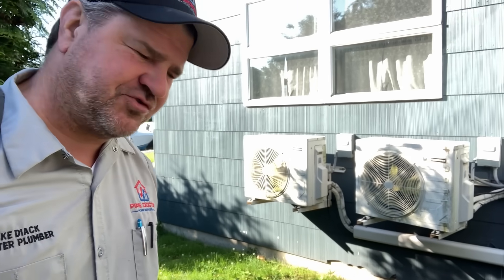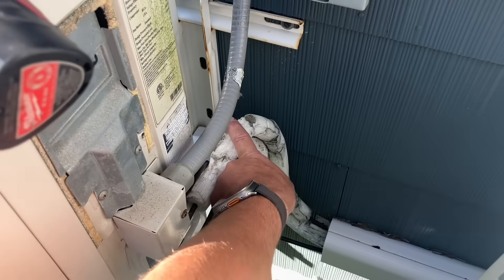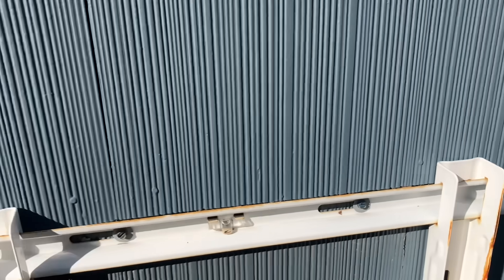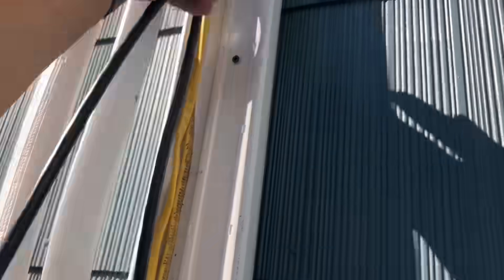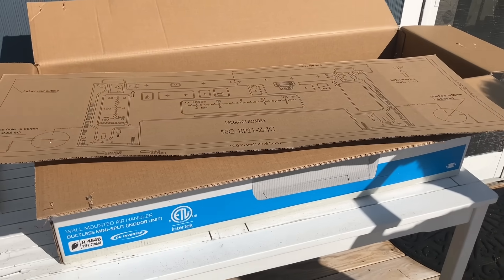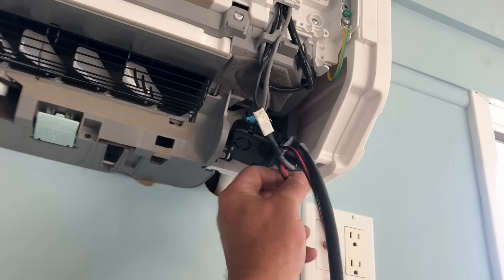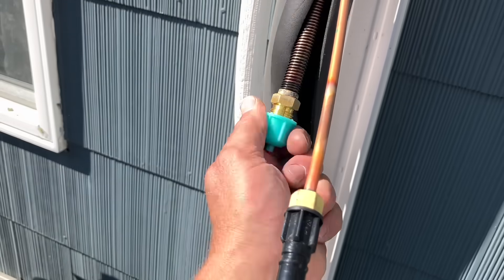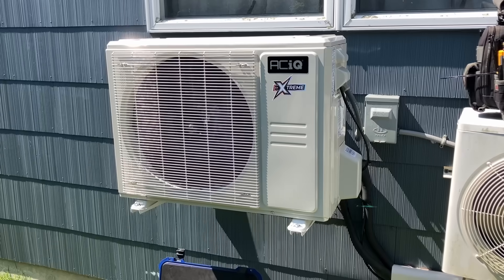Blue Ridge Mini Split Failure! Replacing with Ultra Quiet ACiQ 18k Ductless Heat Pump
Mikey Pipes is back with another real-world HVAC takedown! In this episode, we’re ripping out a leaky, underperforming Blue Ridge ductless system and replacing it with a whisper-quiet ACiQ Extreme+ 18,000 BTU mini split.

👉 Learn what makes ACiQ the smart choice for cooling and heating—from installation tips, common mistakes to avoid, and how to size your system right when glass and poor insulation are working against you.

You’ll see everything:
✔️ Decommissioning an old Blue Ridge
✔️ Installing wall brackets and setting the outdoor unit
✔️ Running line set & electrical wiring
✔️ Smart install hacks pros use
✔️ Real cooling performance readings – check that drop!

🧠 Thinking about becoming an ACiQ dealer or starting your own private label HVAC brand?

📍 Serving New York, South Carolina & Florida

Includes 5 stickers, pen, card & magnet.
10% of all proceeds go to our non-profit organization.

⏱️ Chapter Timestamps:
00:00 – Intro: Blue Ridge failure incoming
01:15 – Assessing the leaky ductless system
03:10 – UV-damaged line set & copper pipe issues
05:00 – Removing indoor unit & inspecting install mistakes
07:35 – Outdoor unit relocation & flood zone elevation
10:10 – Pulling wiring & pre-wiring indoor unit
13:45 – Mounting new ACiQ indoor unit
15:50 – Connecting line set & communication wiring
17:20 – Final wiring at condenser & flare fitting issues
20:10 – System startup & whisper-quiet test
22:00 – Temp drop results: From 82°F to 53°F FAST!
24:00 – Warranty info + private label dealer opportunity
25:30 – Call Mikey Pipes + closing remarks